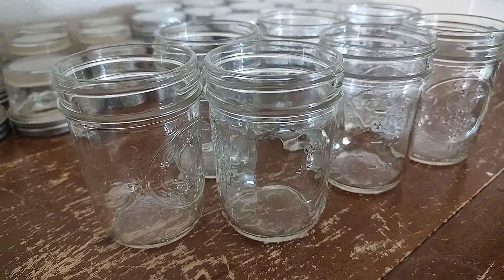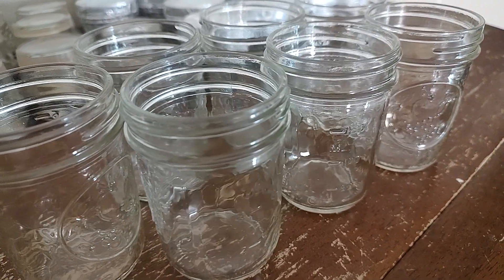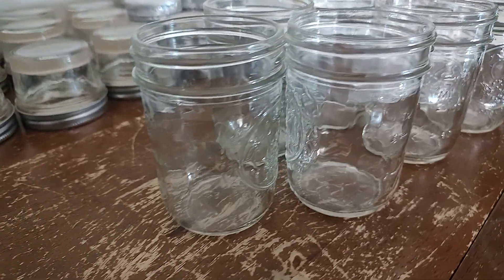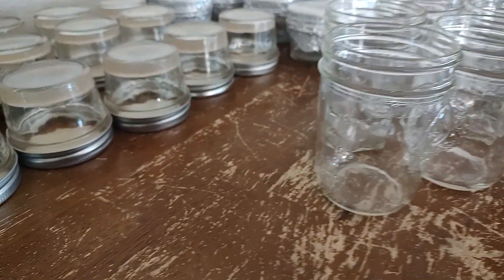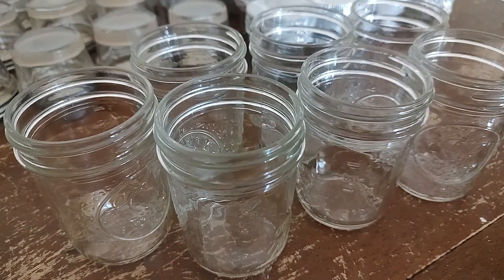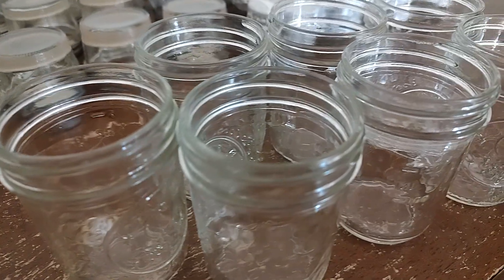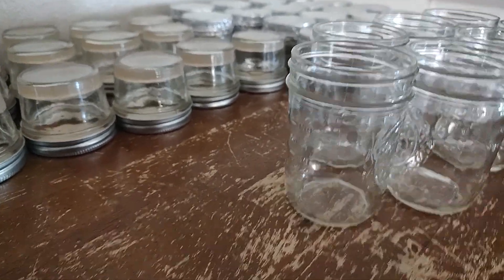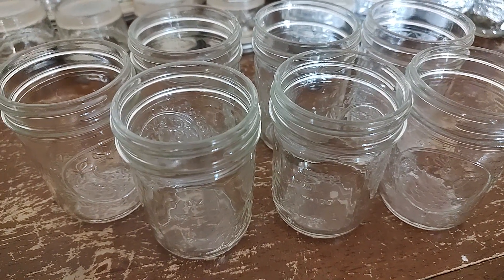Pressure Cooking for Growing Mushrooms Easy Home Mycology How to and Tips for you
Pressure Cooking for Growing Mushrooms Easy Home Mycology How to and Tips for you. We appreciate you and your comments.